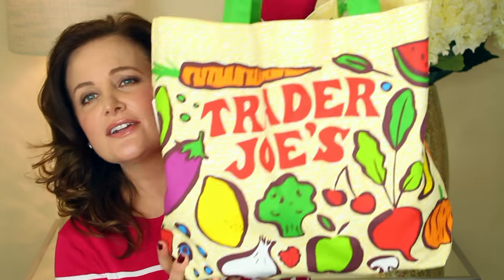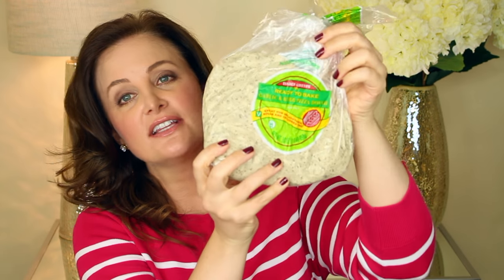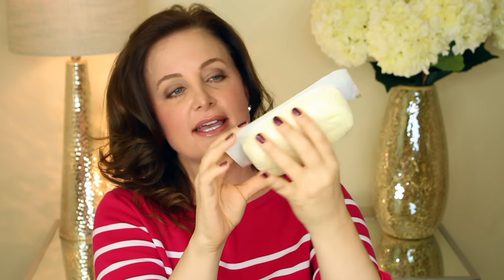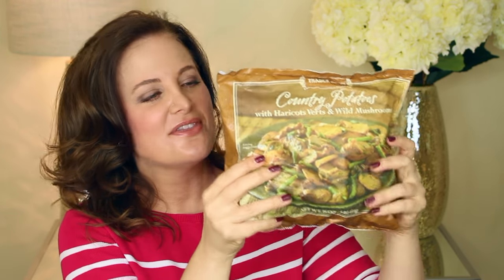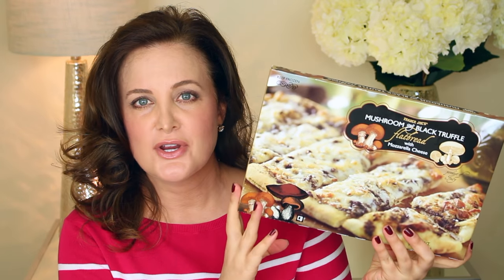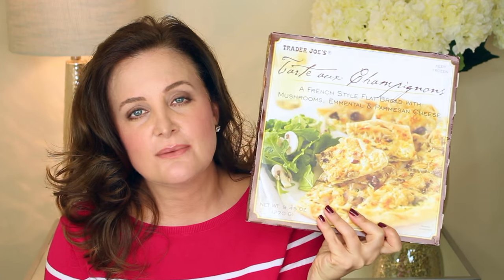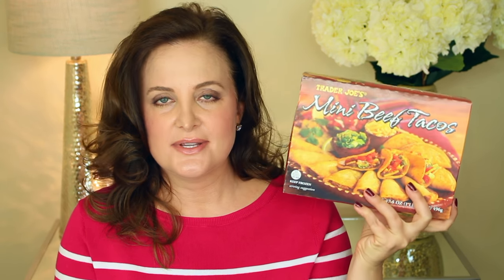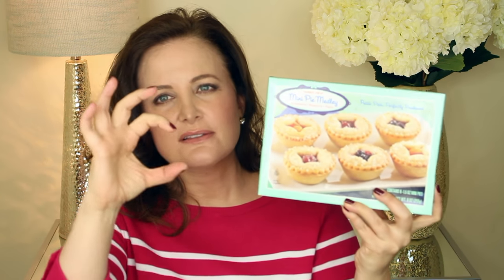What's In My Trader Joe's Bag? (Trader Joe's Grocery Haul) | ShaneeJudee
Here's what I picked up recently at Trader Joe's! Yum!!

PRODUCTS WORN IN THIS VIDEO (and where to find them):
- I used Urban Decay Revolution Lipstick in Naked but this shade is now available in Urban Decay Vice Lipstick in Naked

THE FILMING EQUIPMENT I USE:
Canon Rebel T5i
Sennheiser MKE 400 Microphone
Neewer Ring Light
Fancier studio Professional Lighting Kit